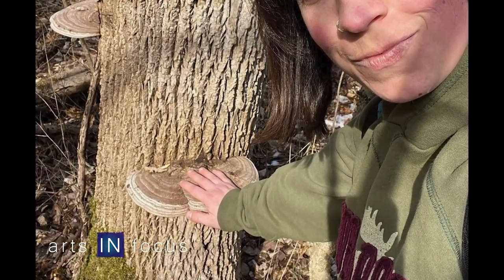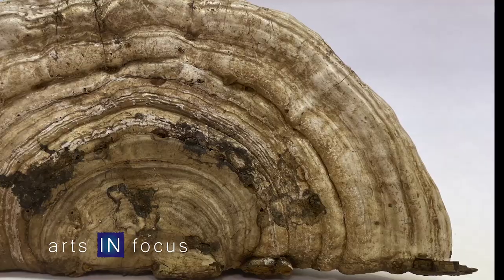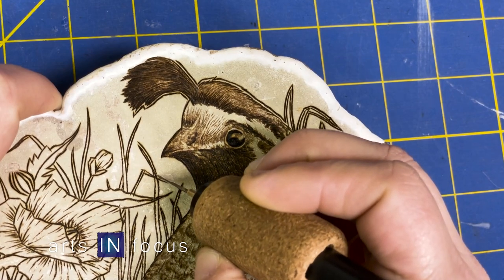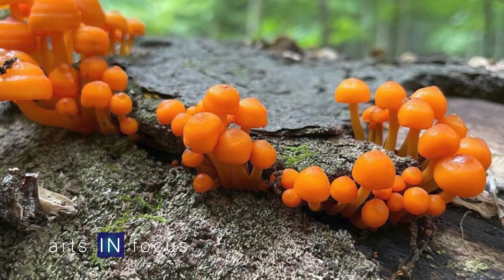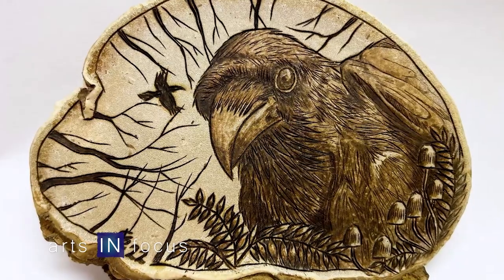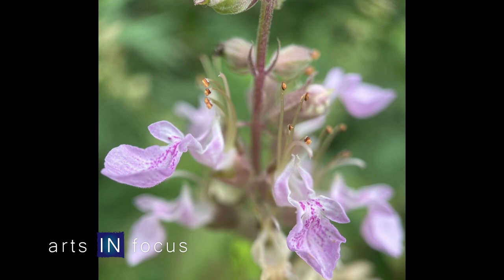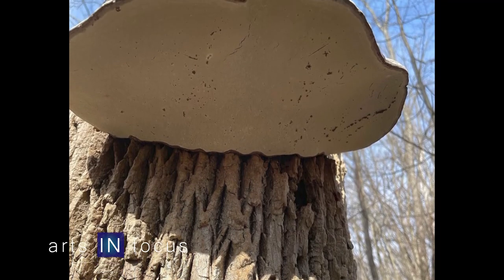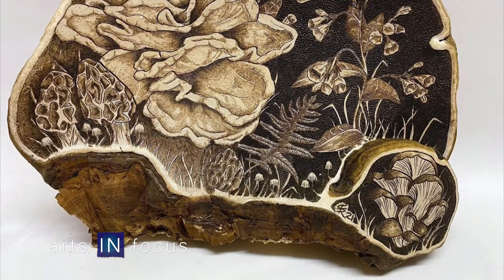Fire and Fungi: Unveiling the Charred Creations of a Mushroom Pyrographer! | arts IN focus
Being a mom, most of Felicity Ratajczak's ideas are born from necessity. The rest are made for the simple joy of creating. She discovered a process of pyrography in which her canvases are natural objects such as mushrooms. All of her items are lovingly made amidst the hum of birds, children, and the refrigerator in her Fort Wayne based home. Felicity joins us in studio to talk more about her artistic journey and what it takes to be an online artist and seller.